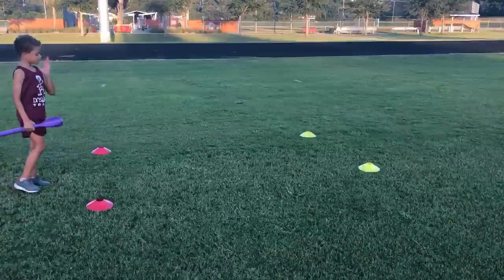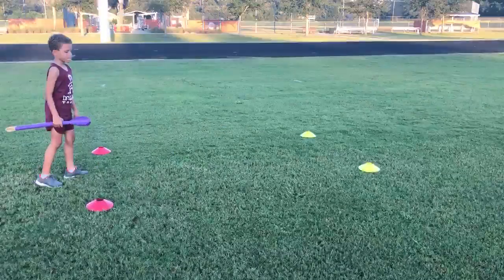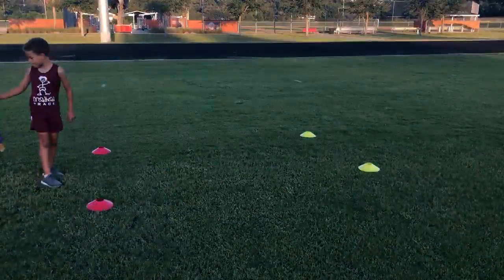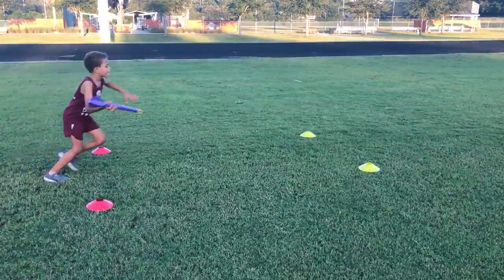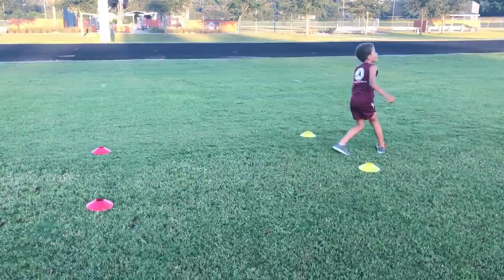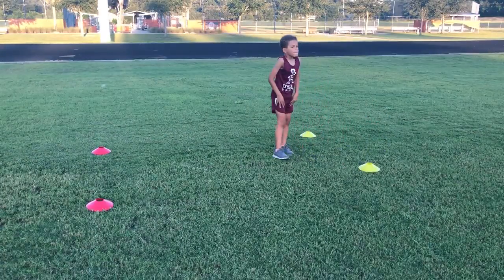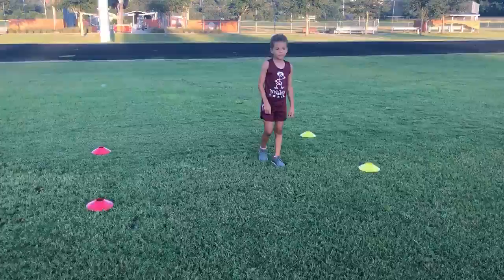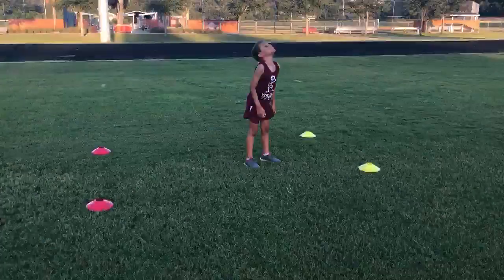Javelin Throw (2 or 2)